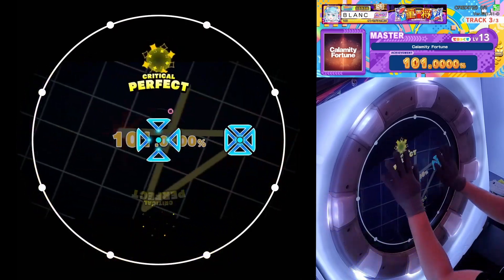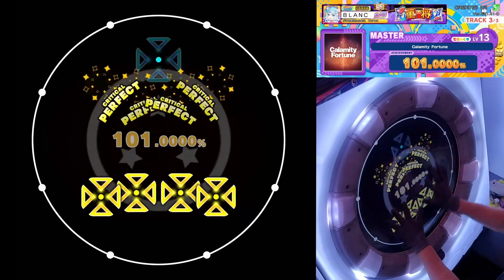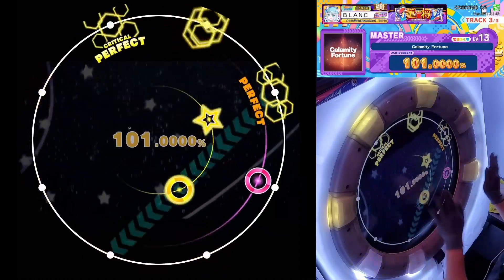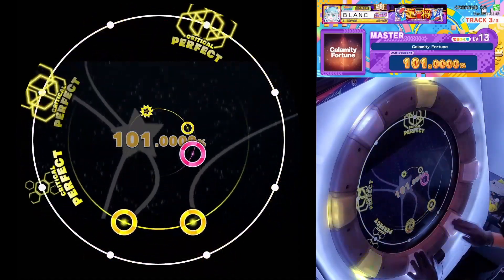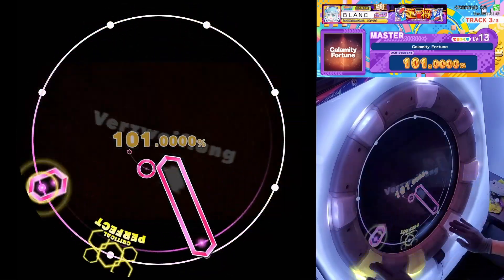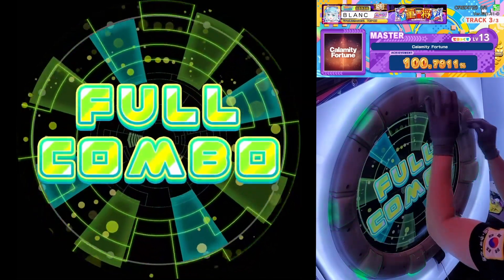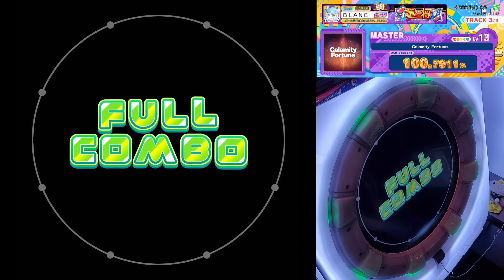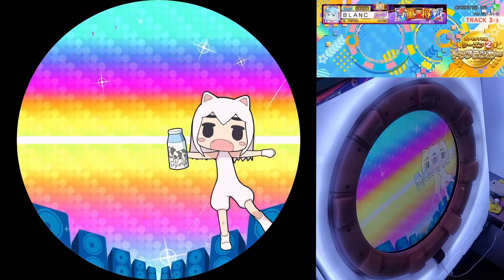[Maimai] Calamity Fortune[DX] SSS+ FC [Master 13]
Maimai BUDDiES
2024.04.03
TAP SPEED 8.0, TOUCH SPEED 8.5, SLIDE TIMING 0